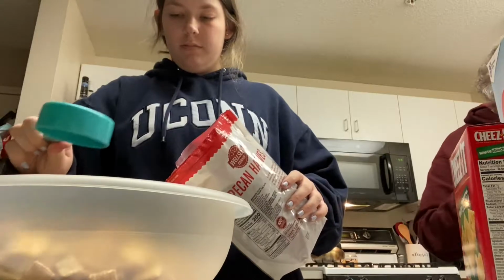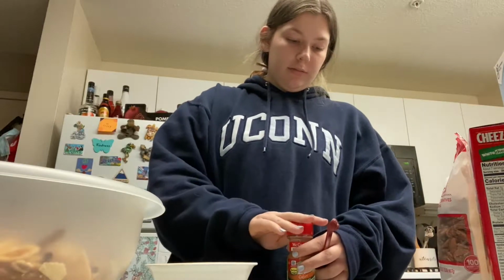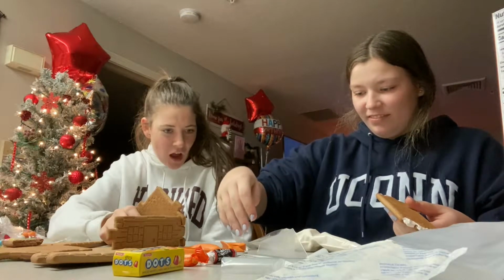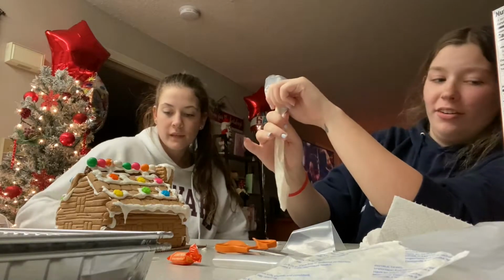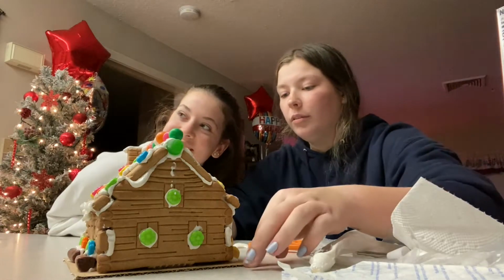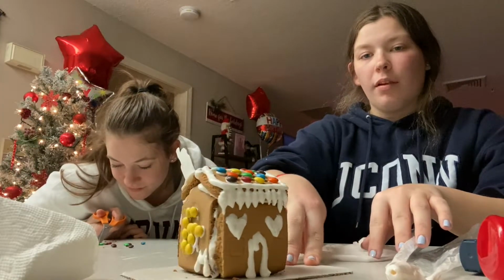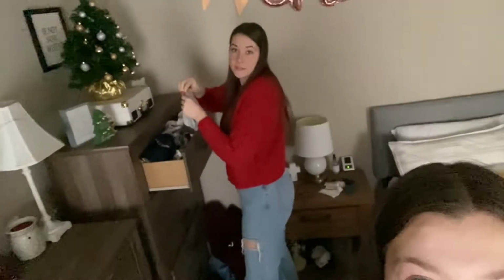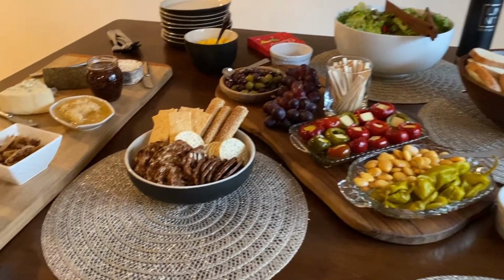christmas eve | vlogmas day 23&24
socials:
remember you’re loved :)